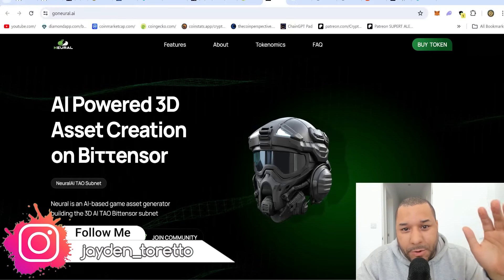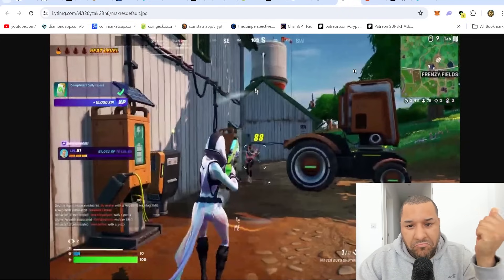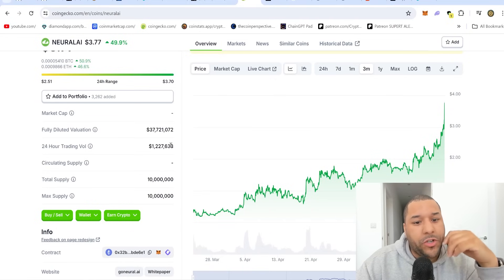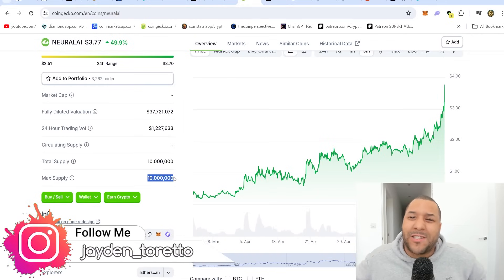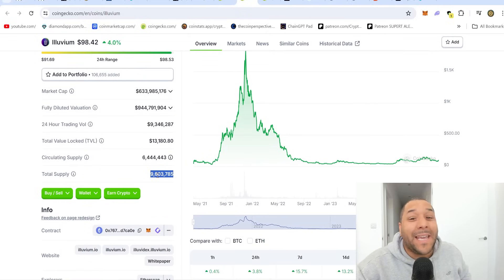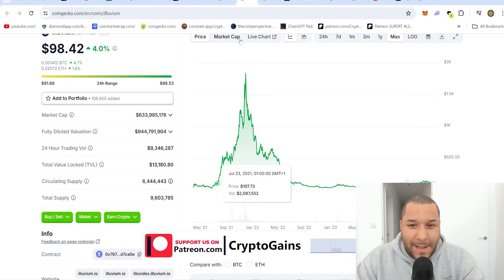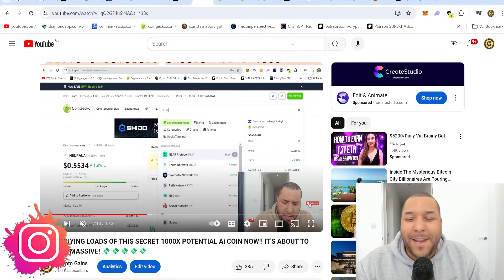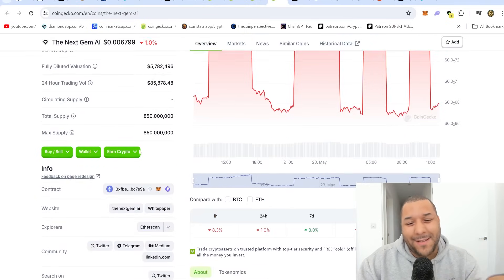🔥 Neural Ai Is On Its Way To $1000 PER COIN! 🔥(BE QUICK!) Its EXPLODING IN PRICE! Here's Why!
CA: 0x32b053f2cba79f80ada5078cb6b305da92bde6e1

STEPS TO BUY Crypto Gains Social Coin:
1.buy Deso coins from coinbase & send it to your deso username wallet which you create from deso.com
2. buy cryptogains social coin from Diamond app link above :)   done.

TIMESTAMP
Disclaimer: 0:00 - 0:01
Neural Ai TO $1,000 PER COIN?: 0:01 - 10:51

USDT / USDC Address:
0x2b0850487ED24206Fc20Bd139BF23d7cBB9E5229